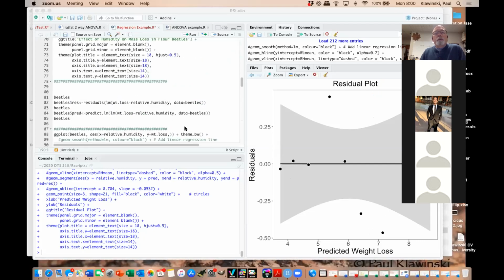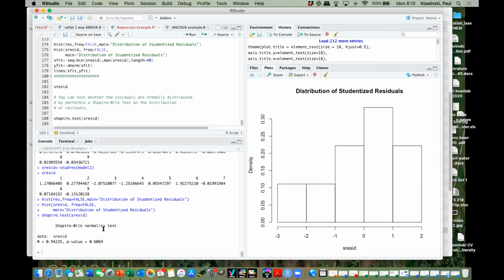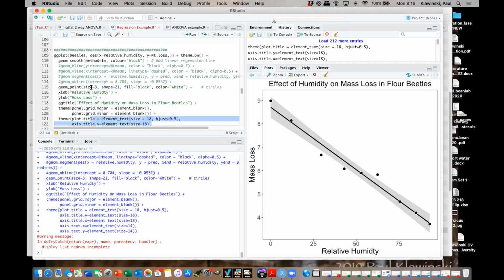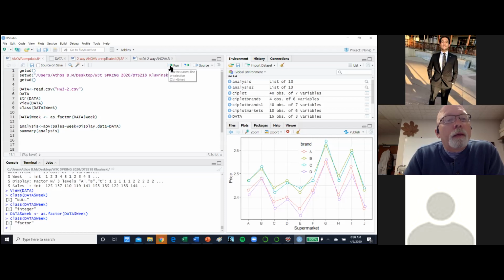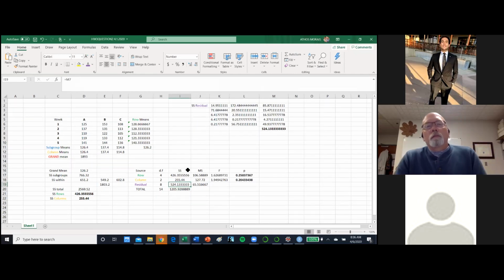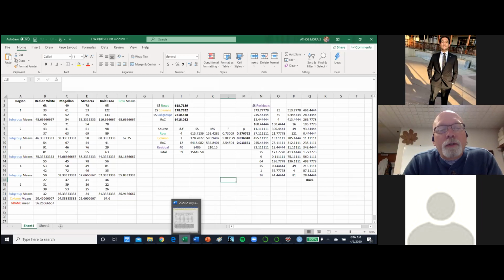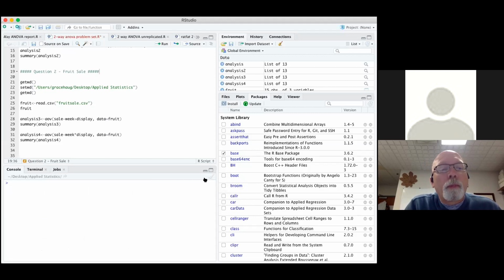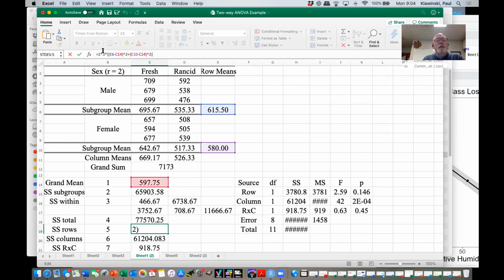2020 April 6 Applied Statistics Meeting